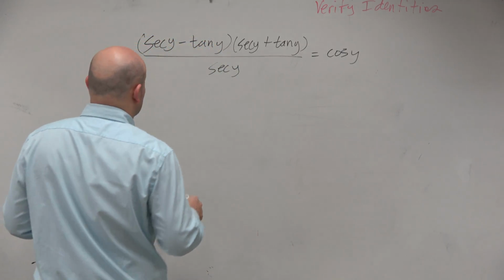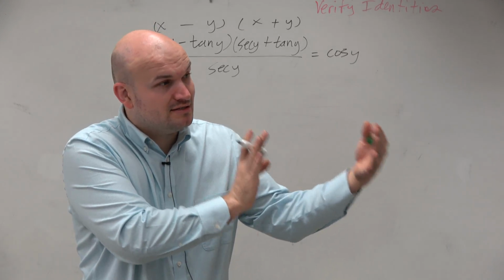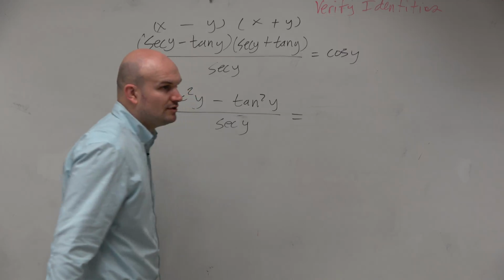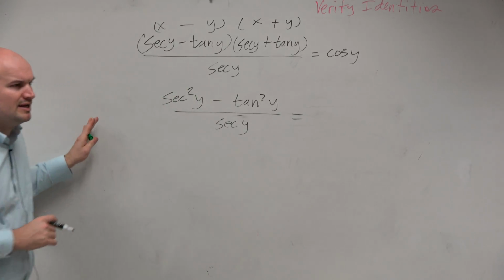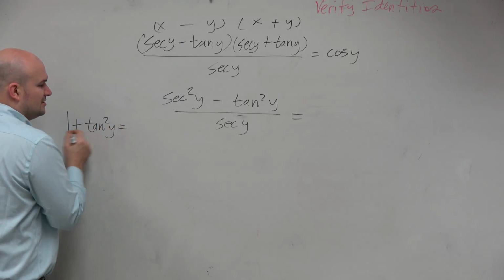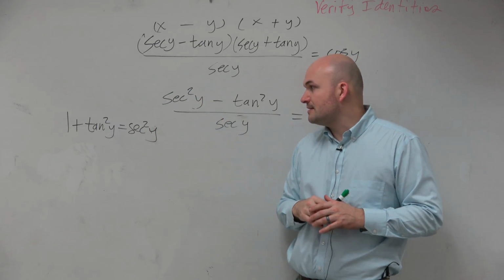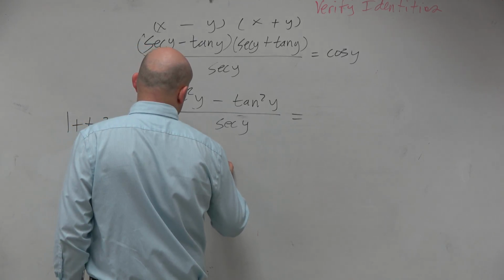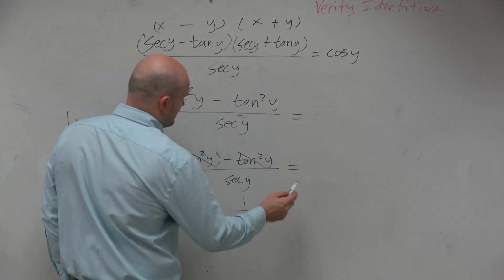Multiply and verify the trigonometric identity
👉 Learn how to verify trigonometric identities by expanding the trigonometric expressions.  When the given trigonometric expressions involve multiplications with more than one term in parenthesis, we start by expanding the expressions using the distributive property.

After we have expanded the expressions, we can apply any convenient method to verify the trigonometric identities. One very useful method is to convert the terms of the expressions into equivalent sine and cosine values and then simplify.